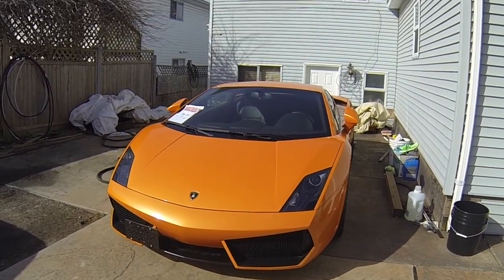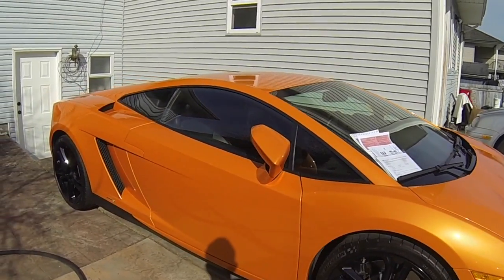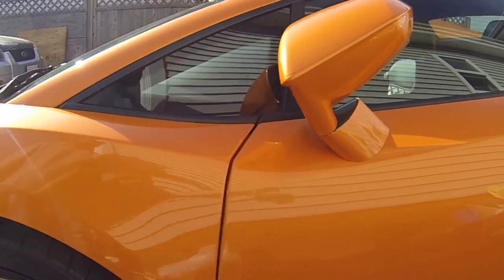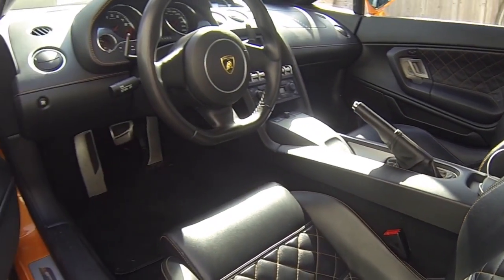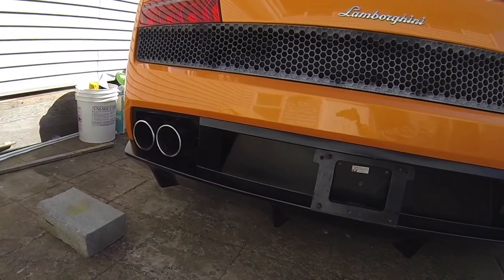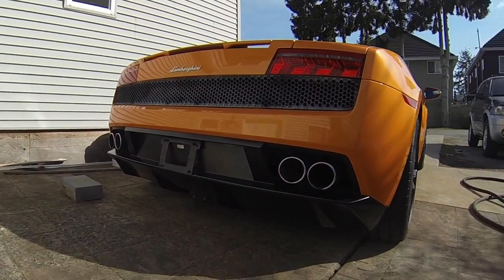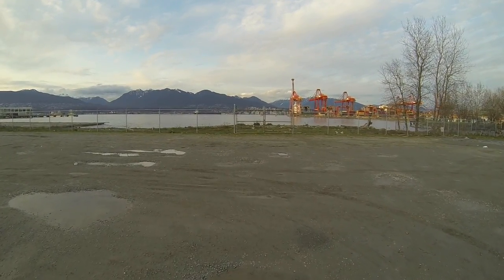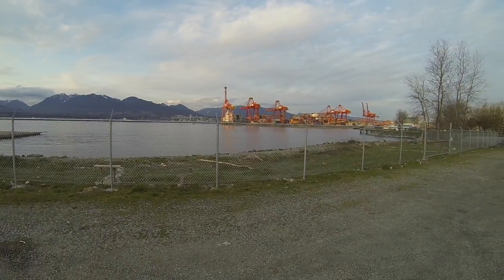VLOG 3 | KOENIGSEGG AGERA RS-1 SPOTTED + PICKING UP A NEW GALLARDO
Aman and I head to Vancouver to pickup his new Gallardo and checkout downtown + the Vancouver auto show!